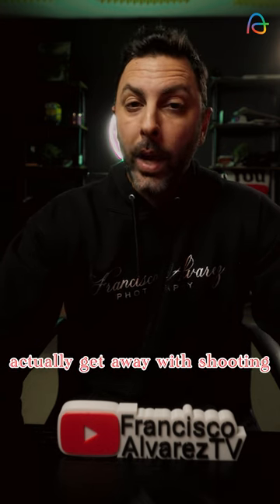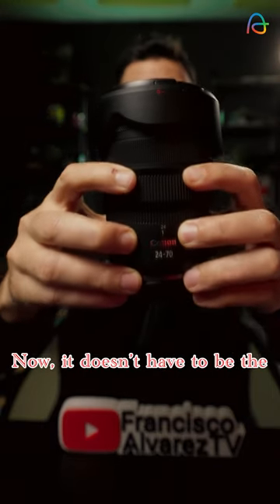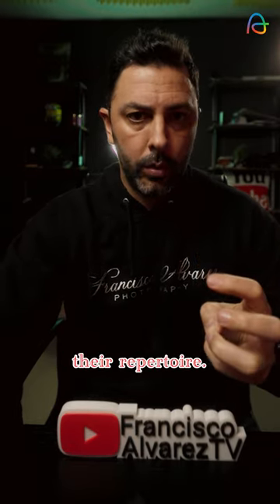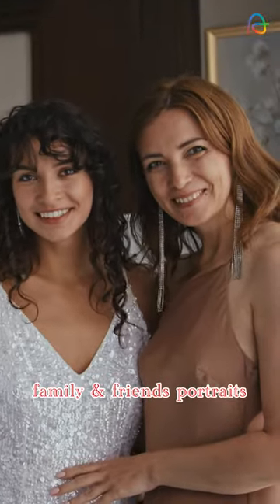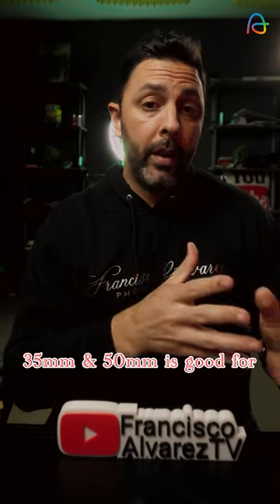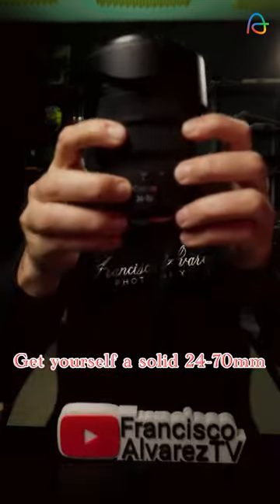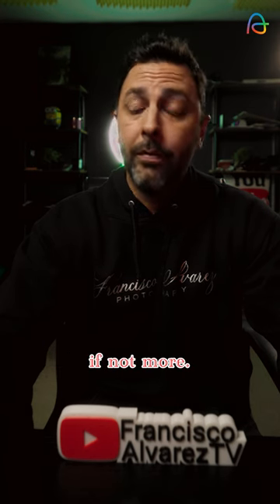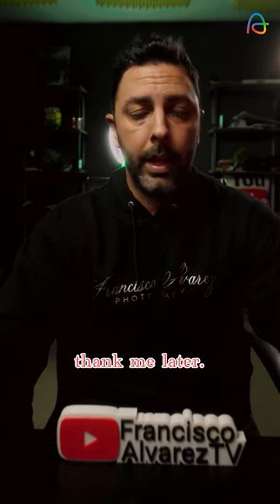THIS Is The ONLY Lens You NEED For Wedding Photography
If you've been sitting on the fence about shooting weddings because you don't have a solid lens that's capable of everything in that scenario, then this video is for you. Go ahead and grab it and get on with it!

Apple Mac Studio M1 Max
2019 Macbook Pro 16' in
Canon EOS R6 Mark II
Canon EOS R6
Canon EOS R
Canon RF 16mm f/2.8 STM
Canon RF 50mm f/1.8
Canon RF 35mm f/1.8
Canon RF 100mm Macro IS L USM
Canon RF 24-70 f/2.8 IS L USM
Canon RF 70-200 f/2.8 IS L USM
Canon EF 85mm f/1.4 IS L USM
82mm Black Pro-Mist filter
77mm Black Pro-Mist filter
67mm Black Pro-Mist filter
58mm Black Pro-Mist filter
Sennheiser MKE 600
Sony 1000MXM5
DuKabel Audio Series Top Cable 8 ft.
FeelWorld F6
ZILR 10-bit High Speed HDMI Cable 4K
Lexar Professional 1667x UHS-II SD Card
Lexar Professional 2000x UHS-II SD Card
MacBook Pro 2019 16 inch
Photo Backdrops I use
Neewer Heavy Duty Light Stands
Impact Varipoles
Impact SuperClamps
Impact "6 Extension Arm
Aputure Amaran 60x
Aputure Amaran 100d
Pelican Air 1615

Allow me to introduce myself: I'm Francis, wedding and event photographer based out of sunny San Juan, Puerto Rico. If this is the first time we're meeting, I'd love to take you out on a second date.

-F